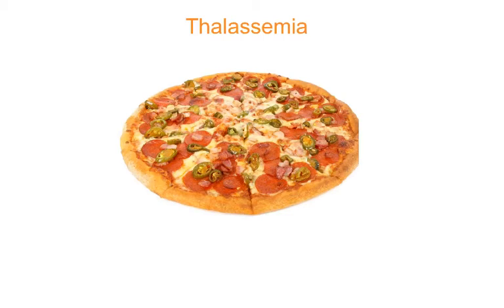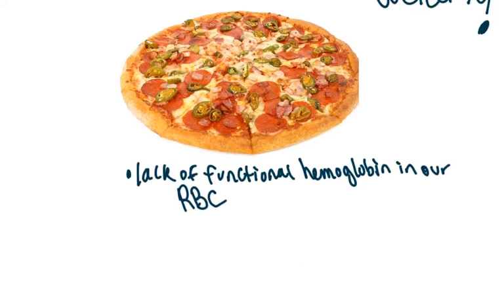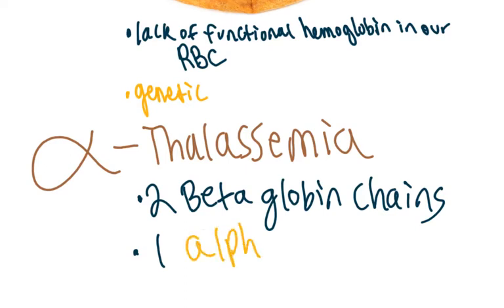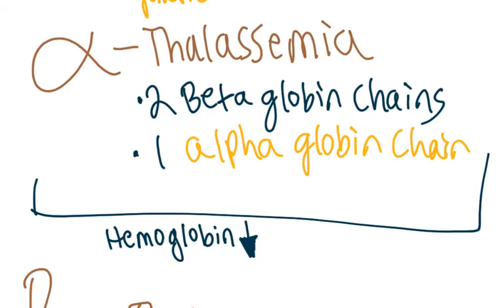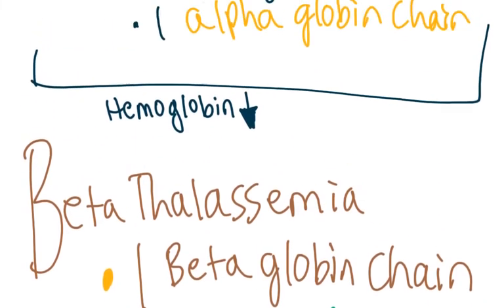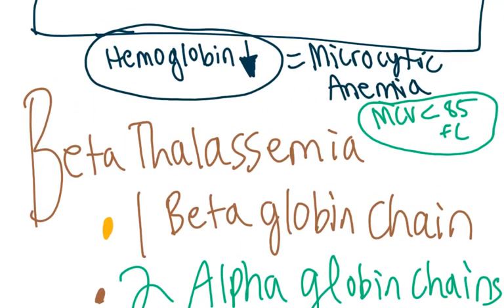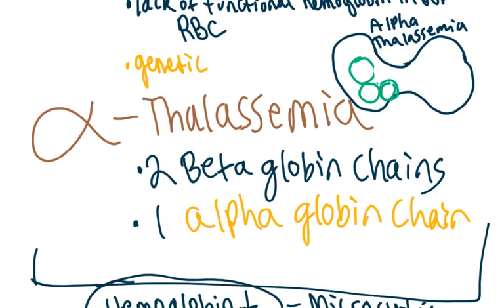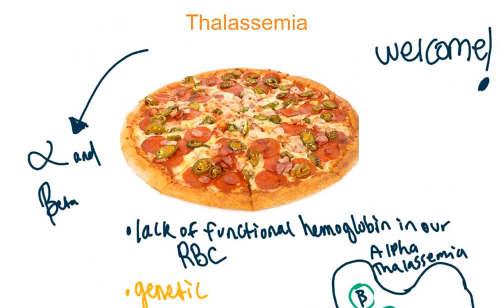Thalassemia | Anemia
YOO guys!!!

In this video, I talk about thalassemia!

ENJOYYYY!!